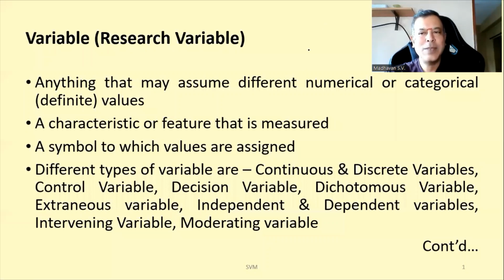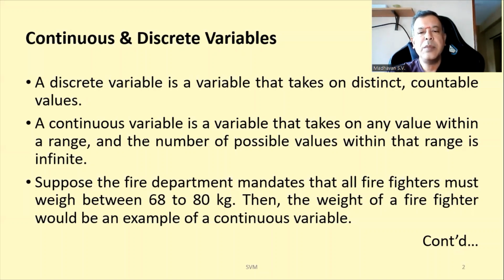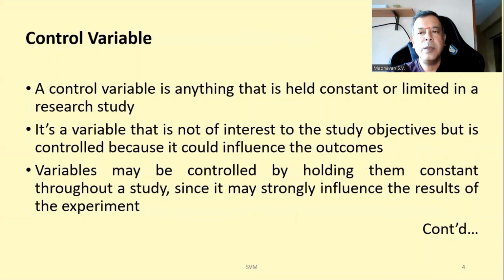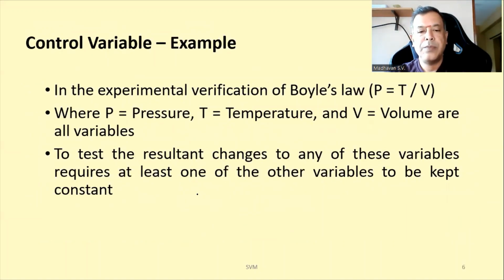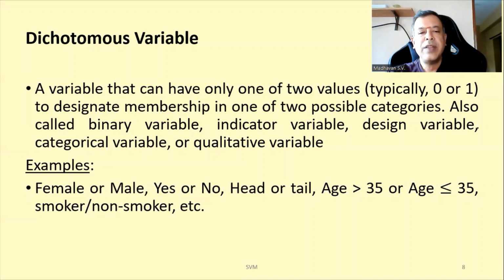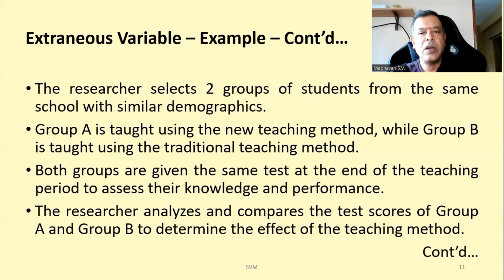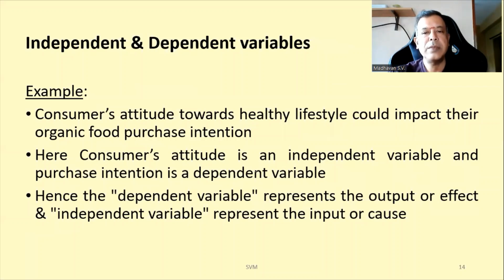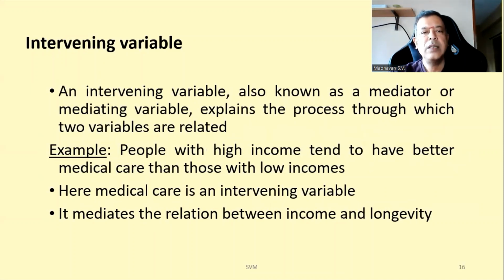4 - Variable in Research